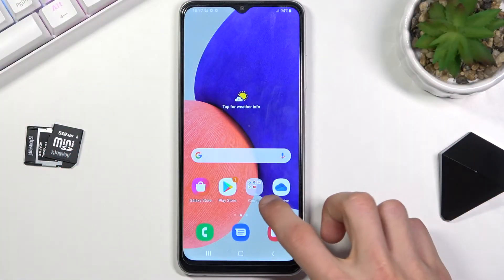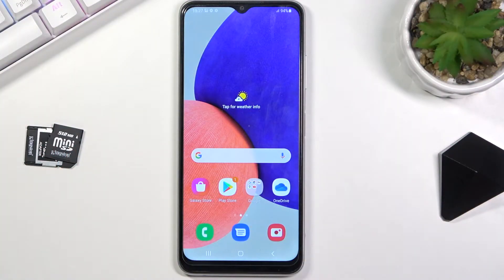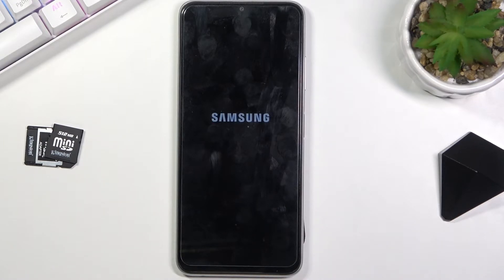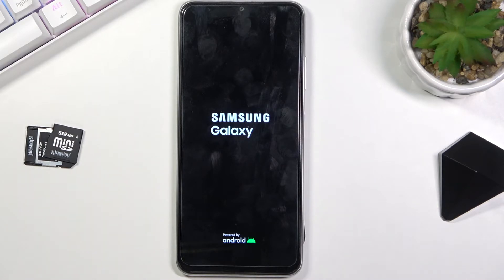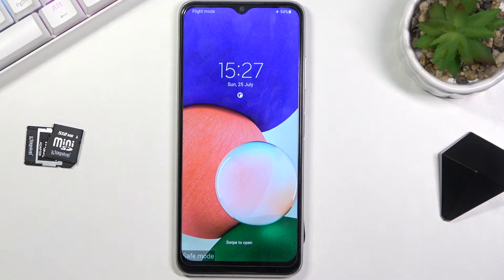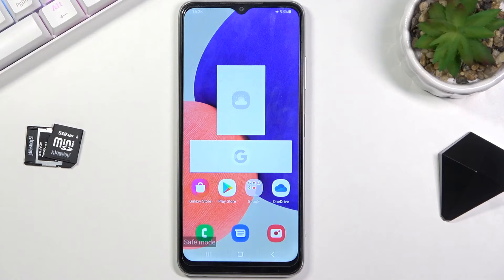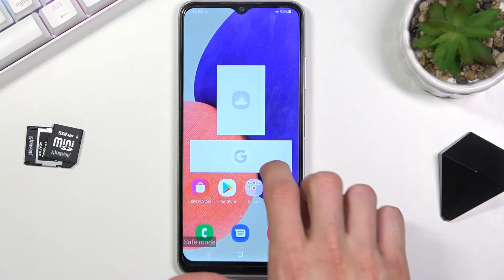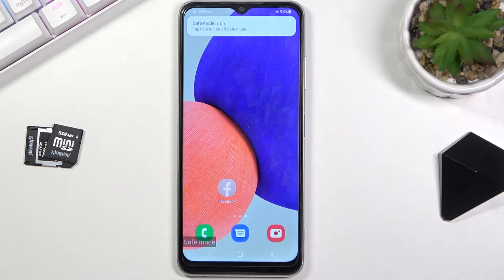How to Open Safe Mode in SAMSUNG Galaxy M22 – Exit Safe Mode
Learn more info about SAMSUNG Galaxy M22:
If you’re wondering how to enter safe mode in your SAMSUNG Galaxy M22, then here we are coming with above tutorial! In this video we would like to share with you how easily you can find proper mode just by using special combination of keys and action. Thanks to them you’ll be able to enter safe mode with all third-party apps disabled. So let’s follow all shown steps and successfully enter safe mode.

How to enter Safe Mode in SAMSUNG Galaxy M22? How to boot safe mode? How to enable Safe Mode? How to turn on Safe Mode in SAMSUNG Galaxy M22? How to quit Safe Mode IN SAMSUNG Galaxy M22? How to Enable Diagnostic mode? How to diagnose mobile?